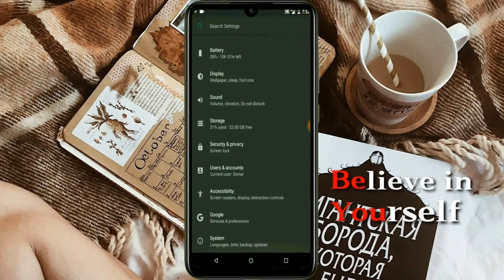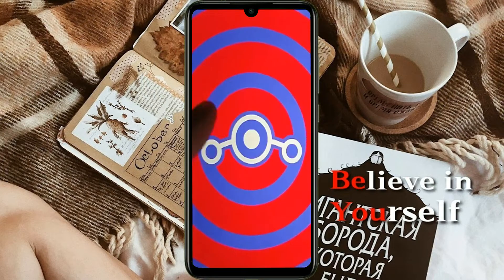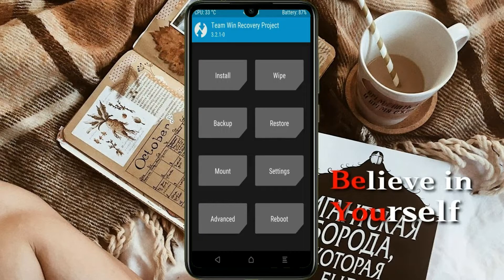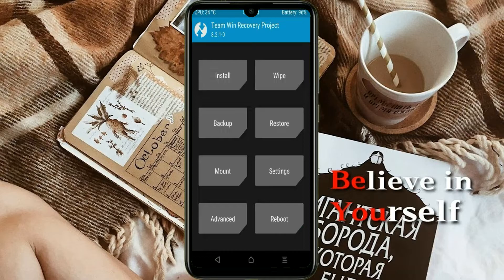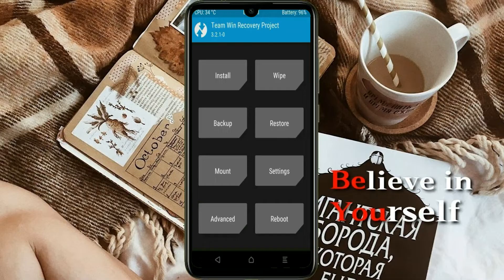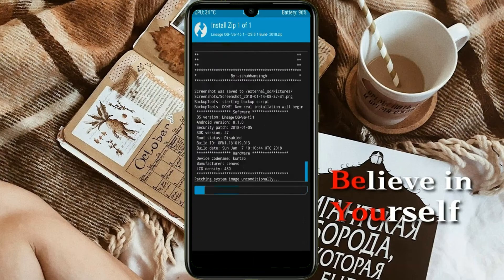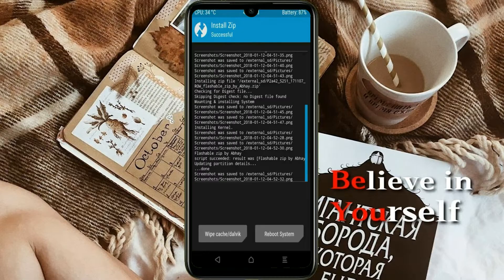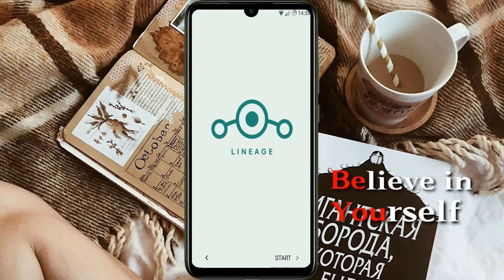How to Update Stock Android 11 in Samsung Galaxy A40(Lineage OS 18.1) Custom Rom Install and Review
Tutorial About Install Pure Stock Android 11 Easter egg LineageOS 18.1 Custom rom for SAMSUNG GALAXY A40,Android Pie to 11 Update,Oreo to 11 R, Pure Stock Stable Android 11 for SAMSUNG GALAXY A40, stable volte pure stock rom, oreo to Android 11 update ,installation with twrp recovery
How to Install LineageOS 18.1 on SAMSUNG GALAXY A40
So if you are ready to install LineageOS 18.1  onto your SAMSUNG GALAXY A40(sagit) device, then here is all the required information.  Let’s start with the requirements set.
PRE-REQUISITE:
Step 2: Next up, you will need to unlock the bootloader on your device. If you haven’t done so, then refer to our guide on How to Unlock Bootloader on SAMSUNG GALAXY A40.
Step3: Once that is done, you also need to have the TWRP Recovery installed. You could refer to our guide on How to Install TWRP Recovery on SAMSUNG GALAXY A40.
Instructions to Install Lineage OS 18 on SAMSUNG GALAXY A40

1: Transfer the downloaded ROM and the GApps file to the Internal Storage of your device.
2: Now connect it to the PC via USB Cable. Make sure USB Debugging is enabled.
3: Head over to the platform-tools folder on your PC, type in CMD in the address, and hit Enter. This will launch the Command Prompt window.
4: Execute the below command in the CMD window to boot your device to TWRP Recovery
5: Now that your device is booted to TWRP, head over to the Wipe section and tap on Advanced Wipe.
6: Then, select the System, Vendor, Data, and the Cache partition and perform a right swipe to format the selected partitions.
7: After this, go to the Install section of TWRP. Navigate to the downloaded LineageOS 18 ZIP file, select it and perform a right swipe to install it
8: The process might take a few minutes. When the flashing is complete, go back to the Install section and this time select the GApps package. Perform a right swipe to install this file as well.
9: Likewise, you should also wipe the cache partition. You could either use the Wipe Cache button that would be available after flashing GApps. If not, then head over to Wipe, select the Cache partition and perform a right swipe to wipe it.
10: You may now reboot your device to the newly installed OS. For that, head over to Reboot and select System.